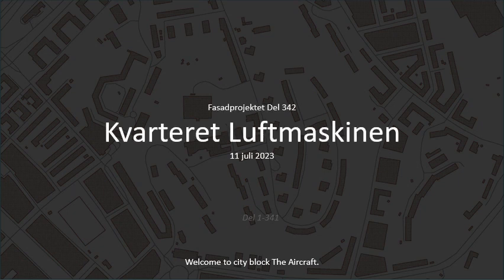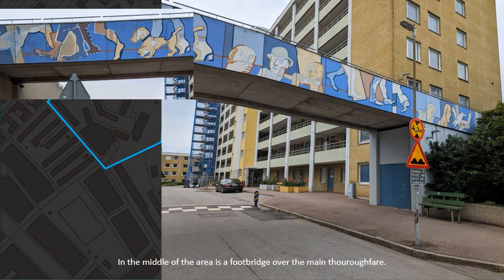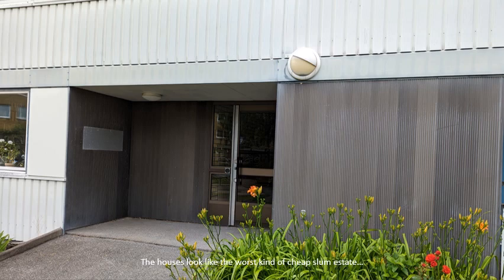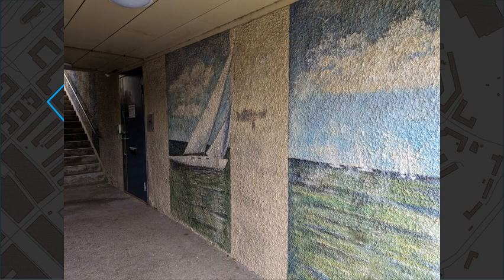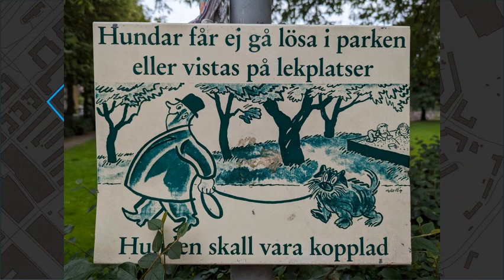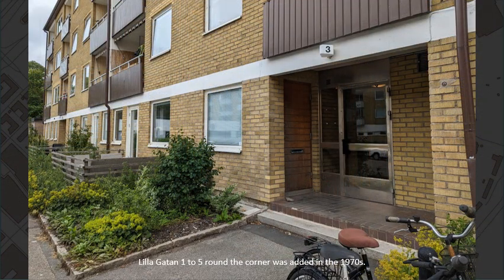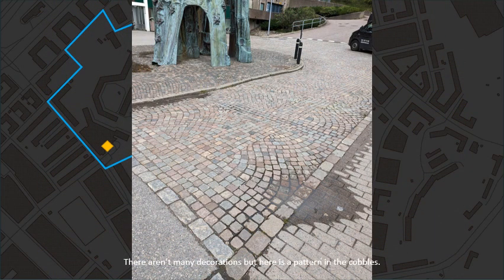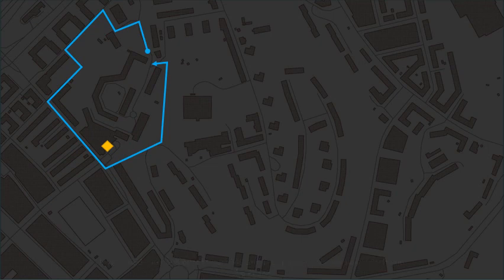Fasadprojektet del 342: kvarteret Luftmaskinen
Documenting architectural decorations in Gothenburg, an ongoing project. This episode is from Majorna (the former district 1).
Narration:
Welcome to city block The Aircraft.
The main part of this block consists of a housing association built in the early 1970s.
In the middle of the area is a footbridge over the main thouroughfare.
This type of tabular building is called ”skivhus” in Swedish, made popular by Le Corbusier.
Below is a Ken Adam-type skylight.
The houses look like the worst kind of cheap slum estate…
… but were actually built for HSB, a very well-renowned housing association.
Seglaregatan 27 and 29 was built in the 1950s and was incorporated into the new estate.
The few decorations are well hidden, like in this underpass.
Or on the back, where renovations are in full swing.
Connected to the estate is a low preschool building at Seglaregatan 5.
Before 1970, the area was full of single houses and cottages, with almost no traces left.
Temporary decorations in Gröna Gatan, for the city’s 400th anniversary year.
Slottsskogsgatan 6, below the hill.
This is a 1950s house, with a typical front door.
Lilla Gatan 1 to 5 round the corner was added in the 1970s.
Slottsskogsgatan 12.
There aren’t many decorations but here is a pattern in the cobbles.
Squire Fritz Dalheimer donated monies for a care home in 1922.
In 1974, the donation was realised, in this activities house designed by Peder Tygesen.
Invigorated, we head over to part 343 and the city blocks called Jaegerdorff and The Peace.